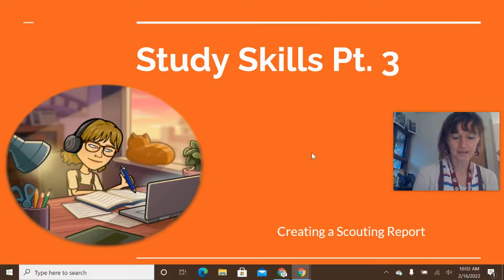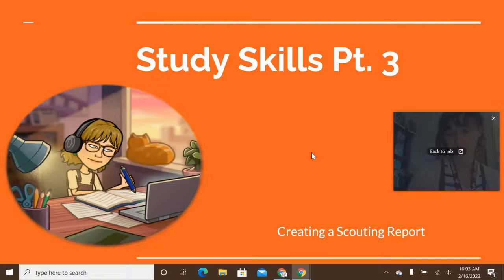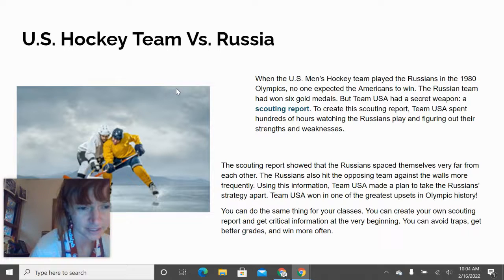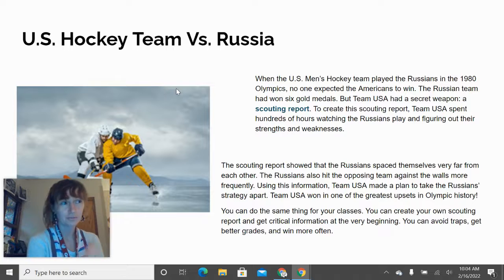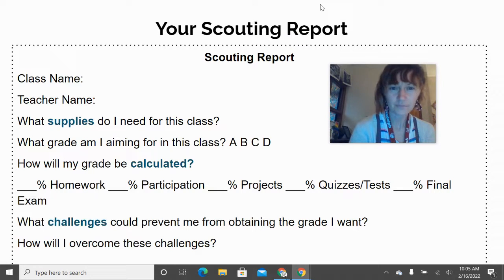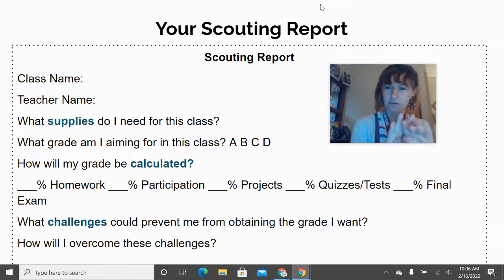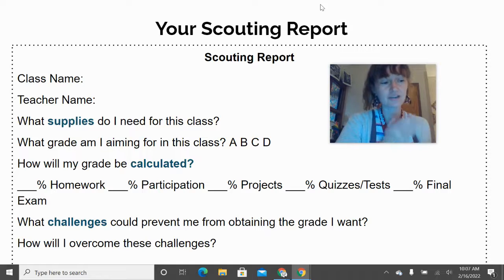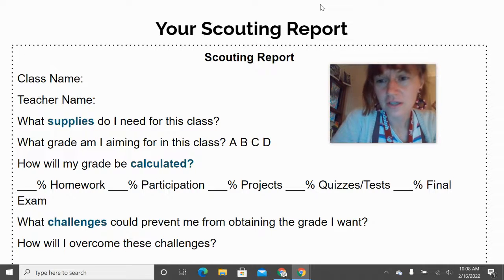Study Skills Pt. 3